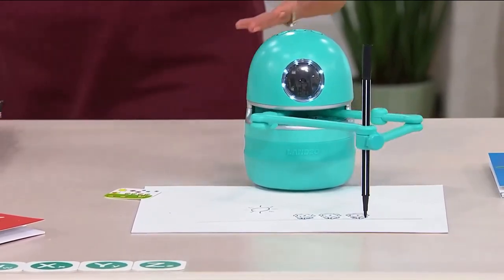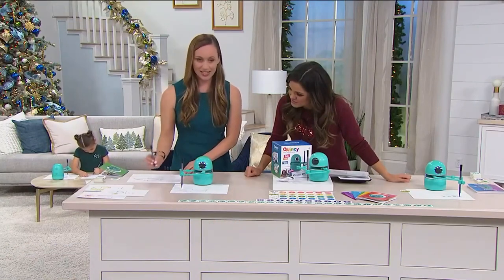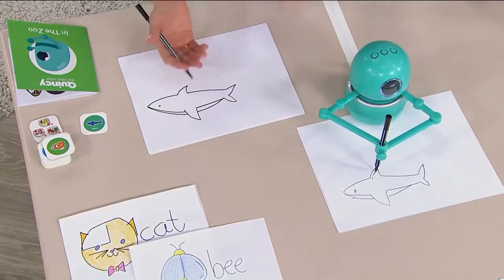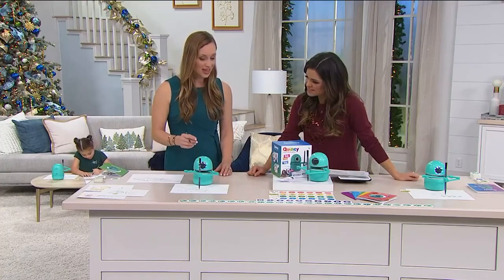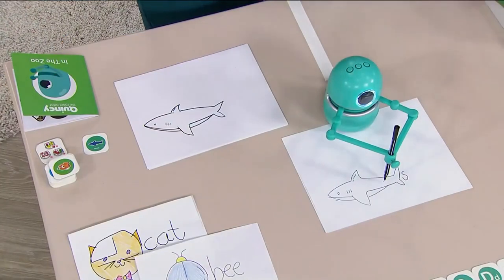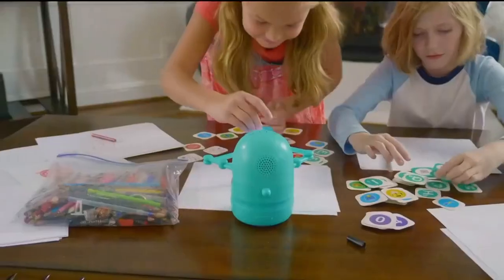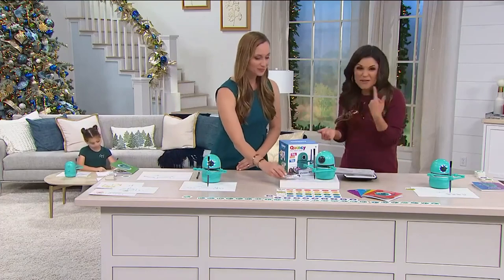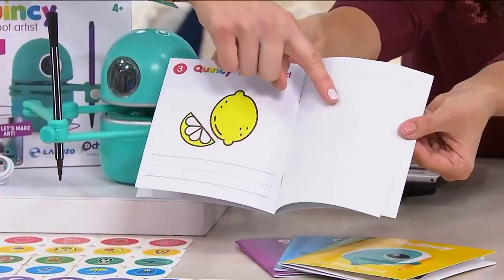Educational 🈸 Drawing ✍️ Robot 🤖 Toy for Learning.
Hi,
That's it.

Robot Box is the leading store for online shopping in World offering hassle-free shopping experience with options of payment via Cash on Delivery, Debit Card, Credit Card and Internet Banking processed through secure and trusted gateways. Shoppers can now choose from millions of genuine products from thousands of unique categories including Fashion, Consumer electronics, Grocery and more at affordable prices with home delivery.